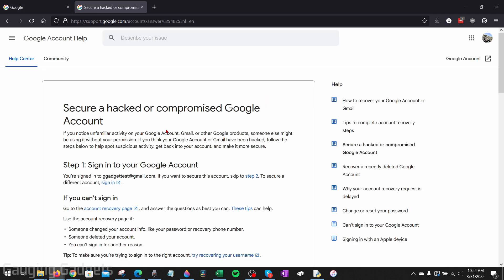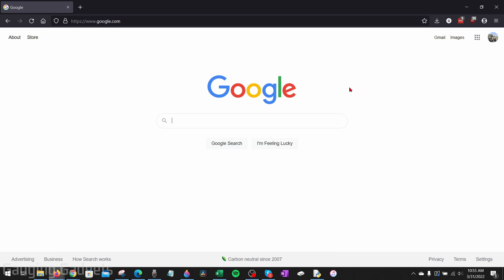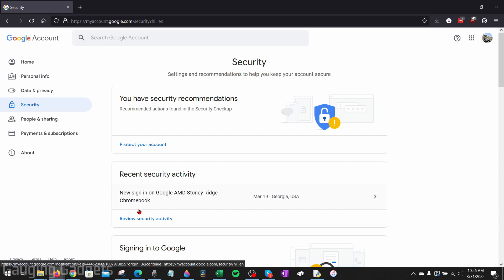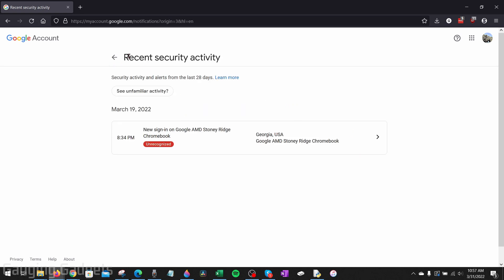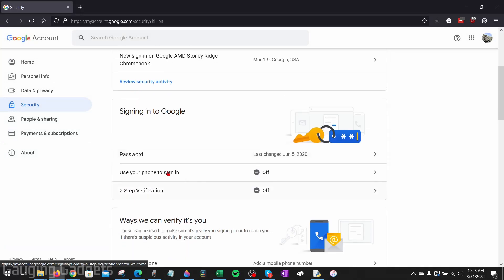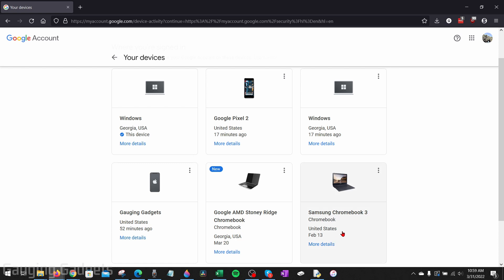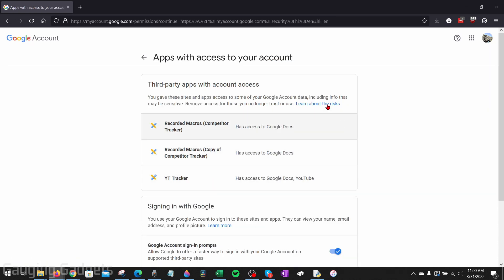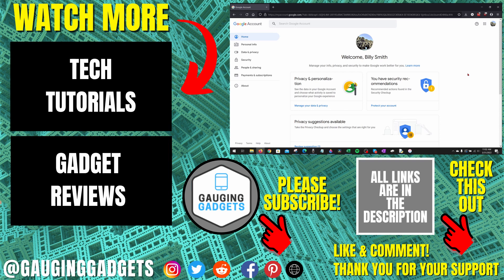How to Check if Google Account has been Hacked - 2022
How to check if your Google Account was hacked? In this tutorial, I show you how to check to see if your Google account has been hacked. This can be useful if you stop getting emails in Gmail, notice your Google language changed, notice changes to your Google account, or get a login notification from Google.

Follow the steps below to change the Google language back to English:
1.  Go to Google.com and ensure you are logged in.
2. Select the circular avatar in the top right of the Google page.
3. In the pop up select Manage your Google Account.
4. In the Google account settings, in the left sidebar select Security.
5. Once in security check and clear any security recommendations.
6. Then check through your recent security activity for any suspicion activity.
7. Finally scroll down and select Manage devices.
8. Look for any devices you do not recognize and select Don't recognize device?